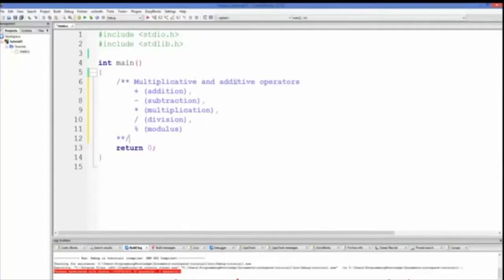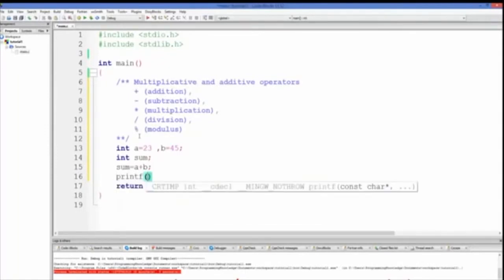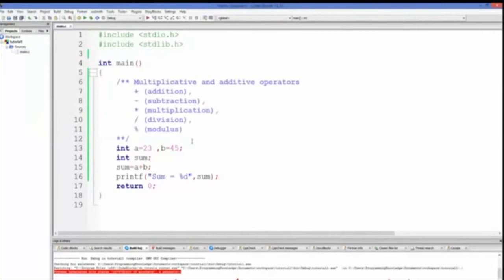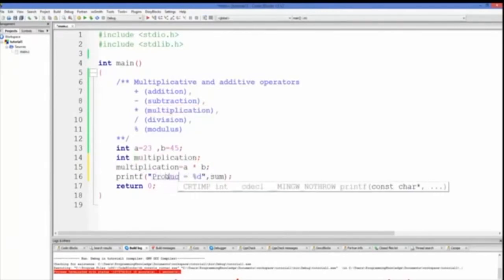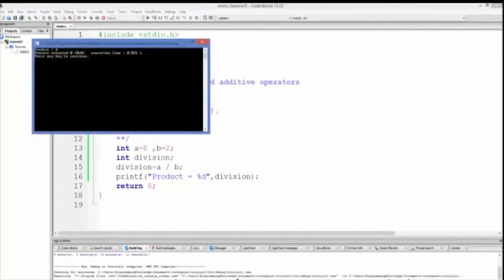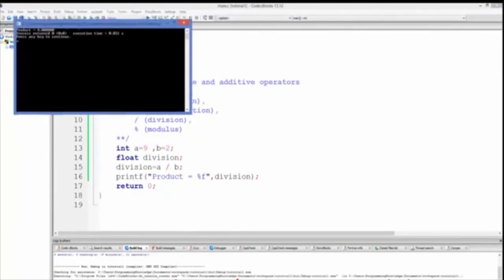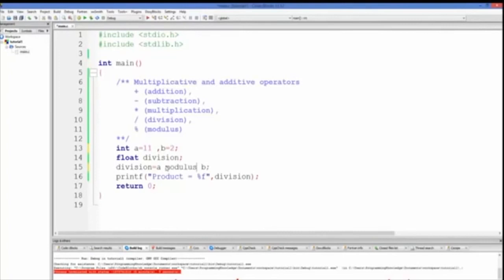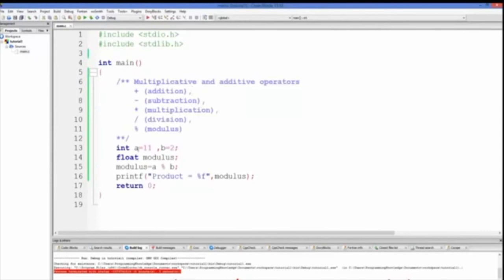Simple Math & Operators - Lecture-06 | C programming Course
C is a general-purpose, procedural computer programming language supporting structured programming, lexical variable scope, and recursion, while a static type system prevents unintended operations.

We are going to cover tutorials of all the topics going to come in different Govt. competitive exams. This is mainly for RAJASTHAN UPCOMING SEATS FOR COMPUTER SCIENCE TEACHER. Also for KVS/DBBBS/NVS etc.

Syllabus:

1. Operating system
2. Fundamentals of computer science
3. Software & Hardware
4. Application Softwares like MS Office
5. Computer Networking
6. DBMS (Database management system)
7. C\C++ tutorials
8. HTML / XML tutorials